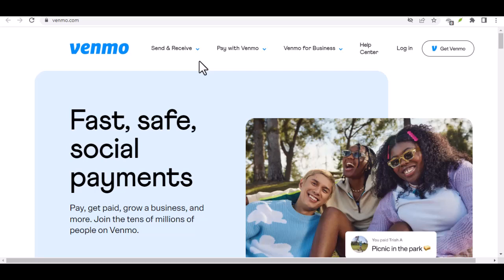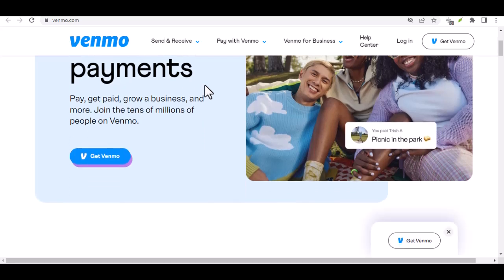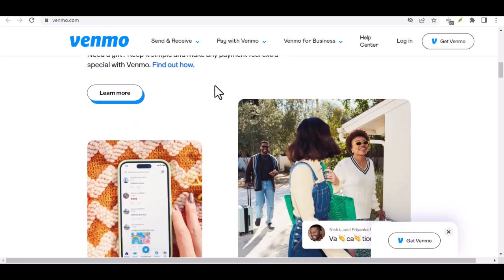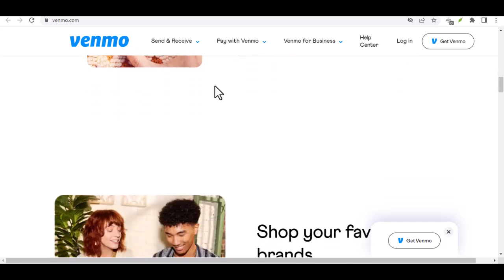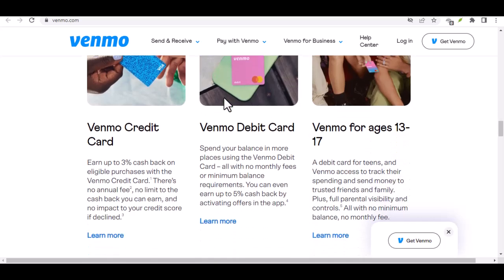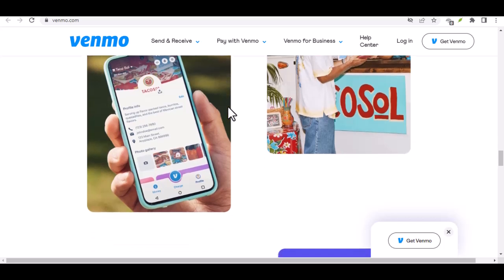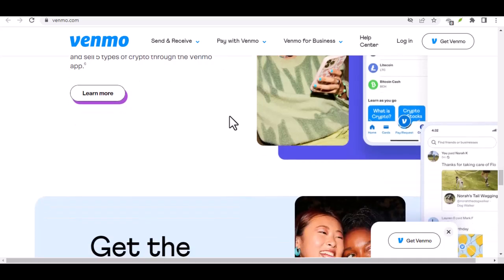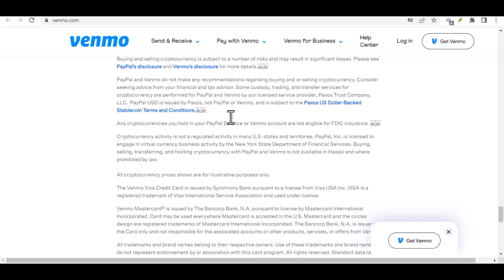What is the Venmo payment limit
In this video we talk about What is the Venmo payment limit